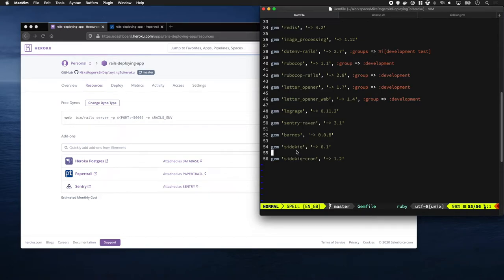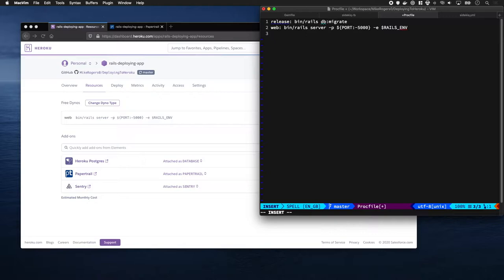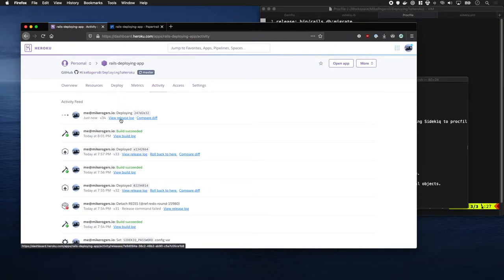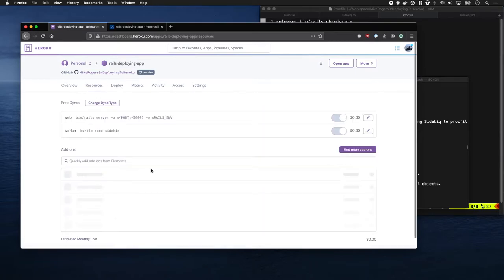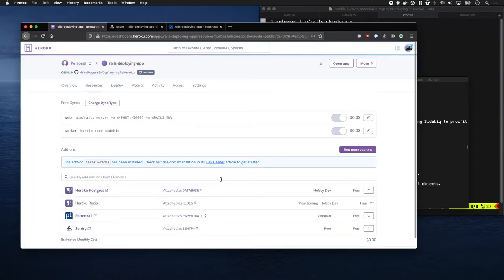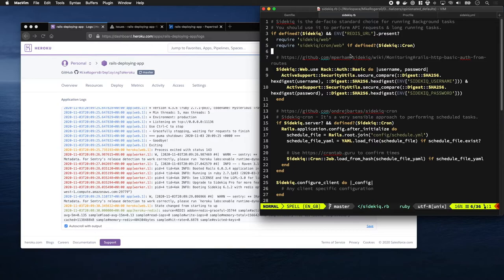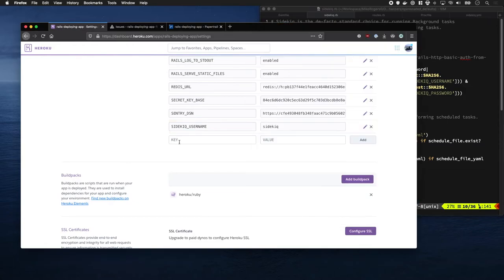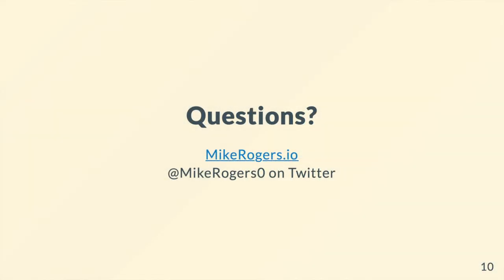How To Setup Sidekiq on Heroku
Sidekiq is the most popular choice for running background jobs in Rails. Here is how to set it up on Heroku & get an awesome Web UI to monitor it.

# Chapters

0:00 - What are we going to do?
0:05 - The Files I added
0:20 - Updating the Procfile
1:30 - Adding Heroku Redis
2:27 - Adding the Web UI
3:44 - Questions?

# Support Me